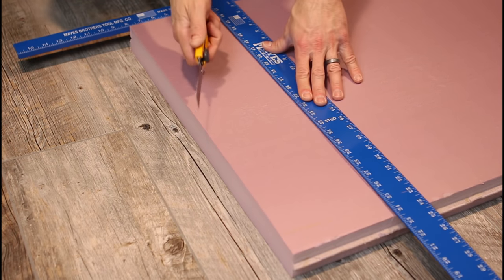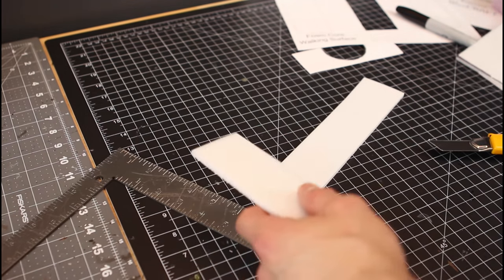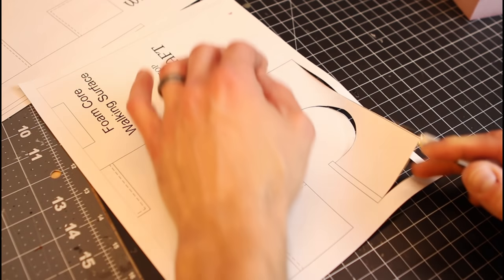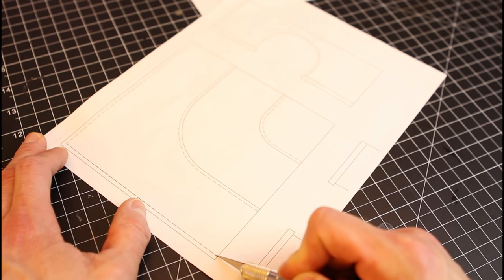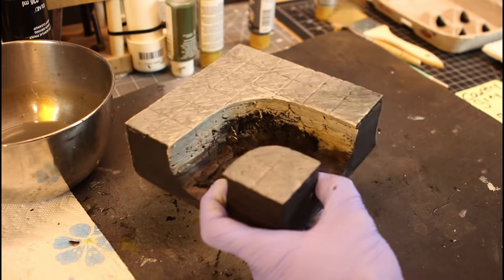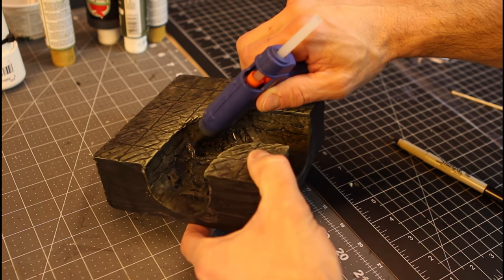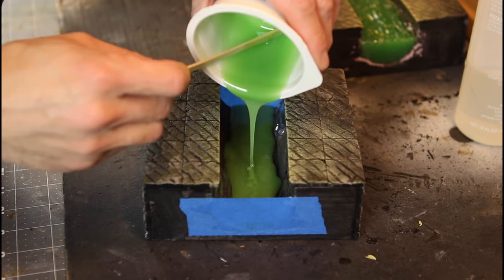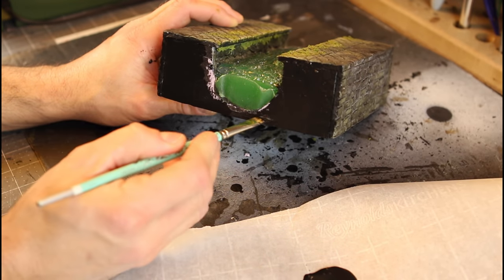DIY LED Sewer Tiles for Dungeons & Dragons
DIY LED Sewer Tiles for Dungeons & Dragons.  Learn how to craft EPIC sewer tiles that light up with LED's for your tabletop games.  Make sure to watch the entire 4 part "Sewer Series" to create your ultimate sewer tile collection or diorama.

X-ACTO Knife
Pour On RESIN: https
Vallejo Ink
CR2032 Battery
Green Diode
Lexel Clear Caulk
8" x 12" Framing Square
Hot Knife Foam Cutter
Clay Sculpting Tools